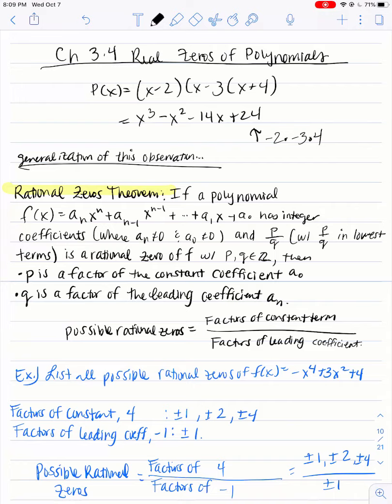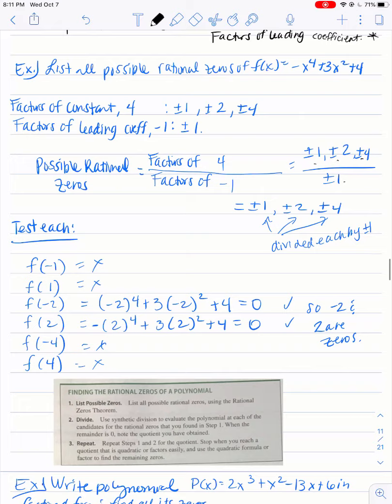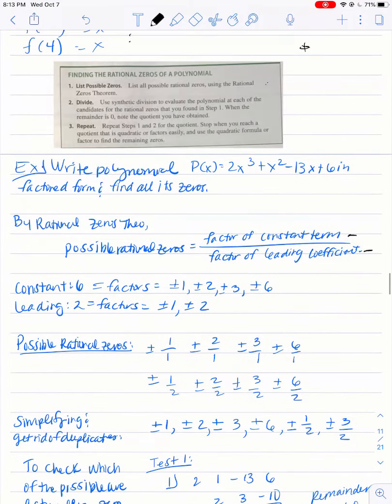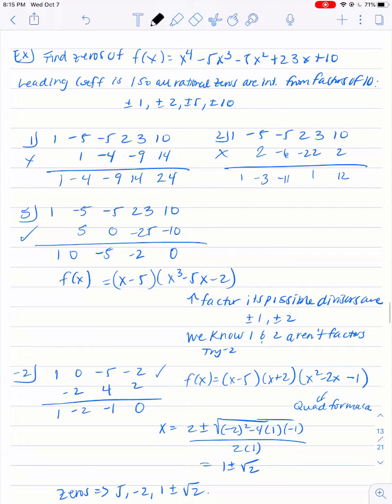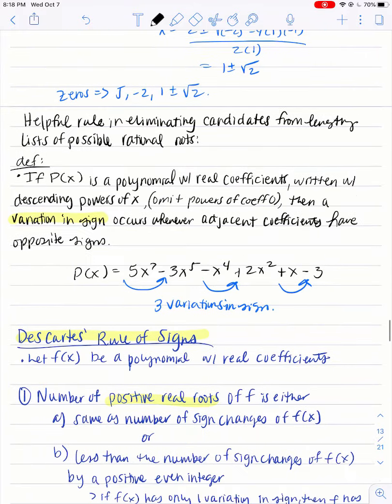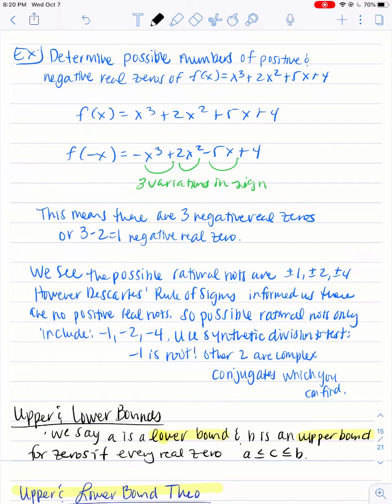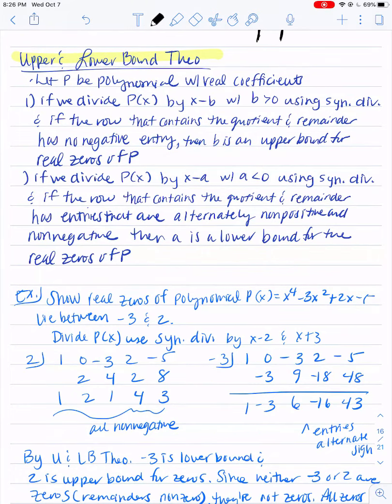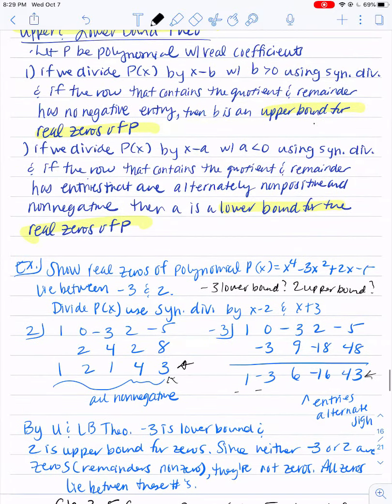Ch 3.4 Real Zeros of Polynomials